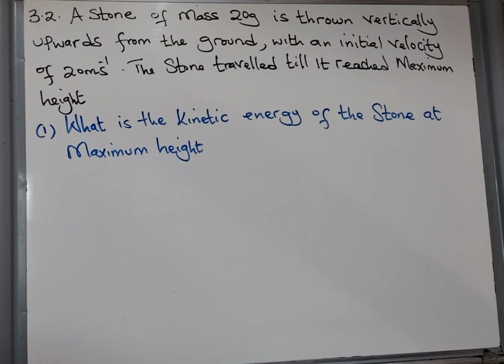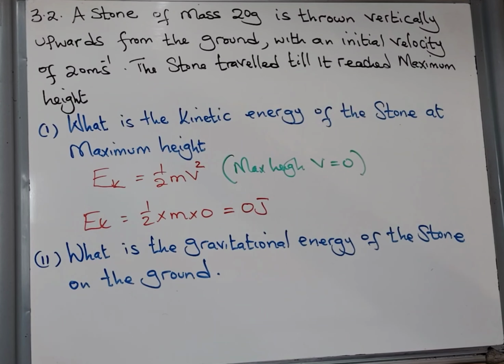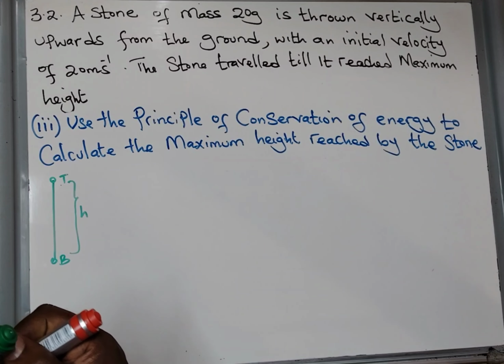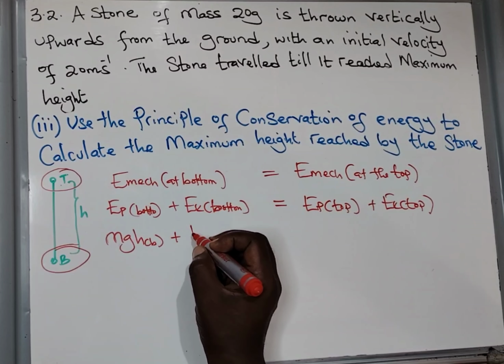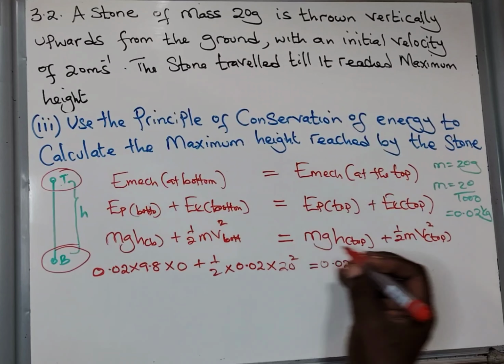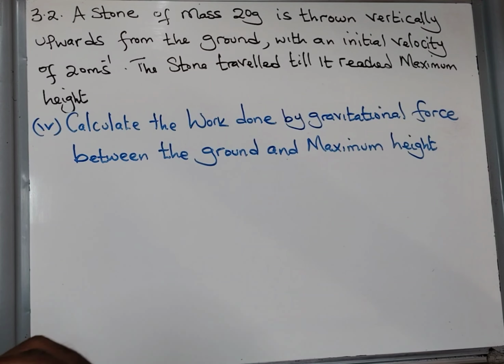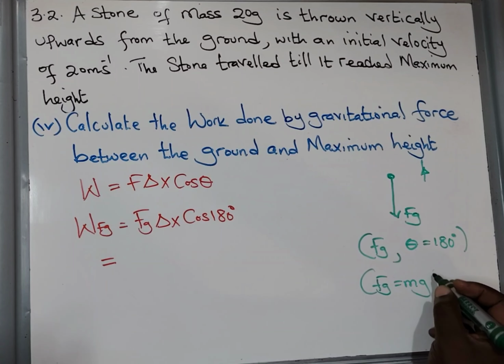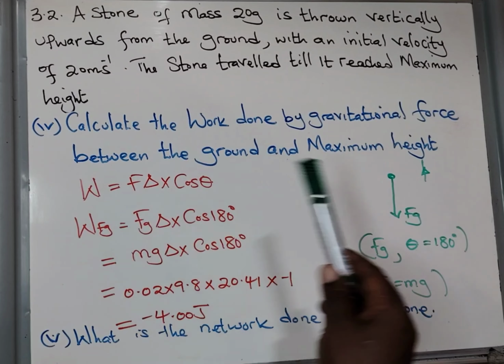WORK ENERGY AND POWER(principle of conservation of mechanical energy): Grade 12(Lesson 8)